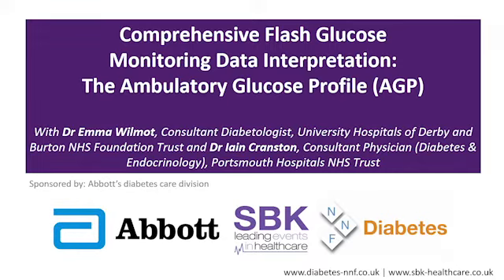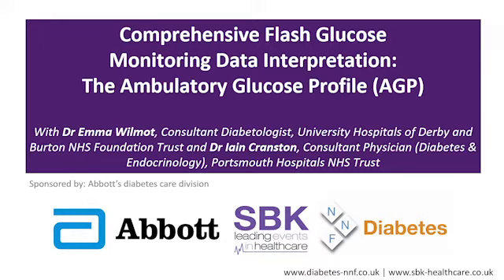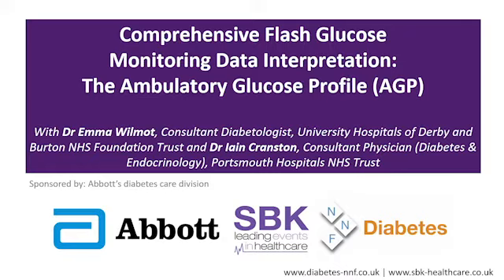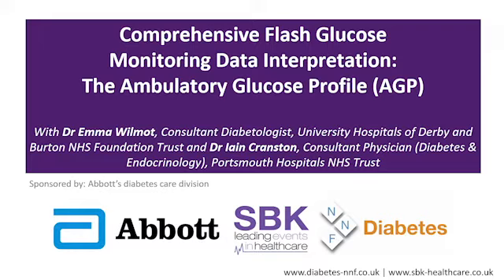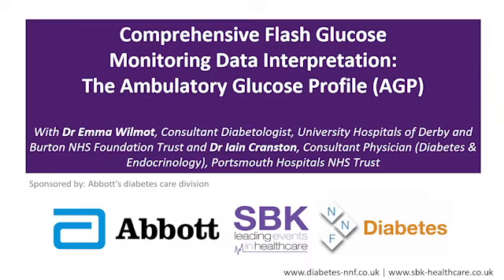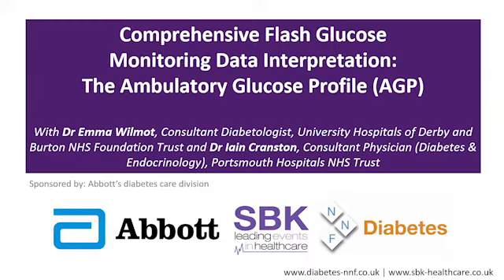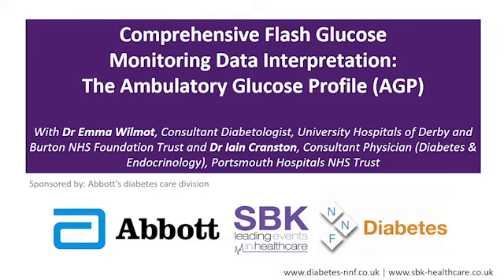Comprehensive Data Interpretation for Flash Glucose Monitoring Podcast Part 1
Comprehensive Flash Glucose Monitoring Data Interpretation: The Ambulatory Glucose Profile (AGP)

Please note, this content is designed for use by NHS Healthcare Professionals only.

Designed for HCPs who have an existing knowledge of Flash Glucose Monitoring but work with less than 10 downloads a week

The first of two podcasts sponsored by Abbott’s Diabetes Care Division, directly follow on from our interactive forum ‘Comprehensive Data Interpretation for Flash Glucose Monitoring’ which took place in May and June 2022. By listening in your own time, you will benefit from access to leading experts who will be in conversation, sharing their top tips - from improving your approach, to better supporting people, with Type 1 and Type 2 diabetes, on Flash Glucose Monitoring.

Educational content to recap and build upon your foundation of knowledge
Within these two 20 minute discussions Dr Emma Wilmot and Dr Iain Cranston will build upon the expertise shared within our interactive forums by focusing on:

The Ambulatory Glucose Profile (AGP)
Utilising Data in your Consultations
Improving Access to Technology
If you are a HCP who has an existing base level knowledge of Flash Glucose Monitoring, have previously attended a Comprehensive Flash Glucose Monitoring course or would like to improve your approach and better support people with Type 1 and Type 2 diabetes on Flash Glucose Monitoring, these podcasts are for you.

If you are interested in further Diabetes forums with us, please